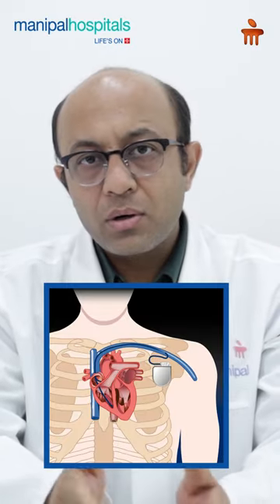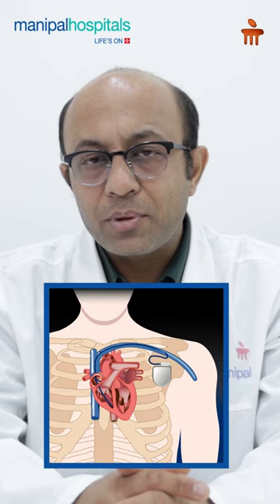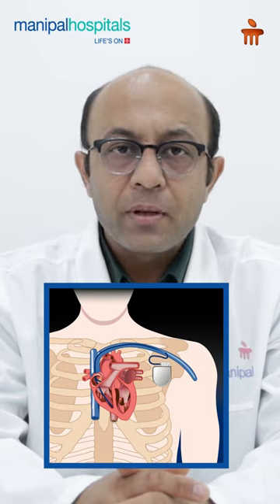Risks Associated with Angioplasty | Manipal Hospital Gurugram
Understanding the Risks: A Message from Dr. Dixit Garg
Dr. Dixit Garg discusses the potential risks associated with Angioplasty. He emphasizes the importance of understanding these risks before undergoing treatment.
Dr. Dixit Garg highlights some of these risks, helping patients make informed decisions about their health. Watch the video to learn more about the key risks associated with this procedure and how they can be managed.